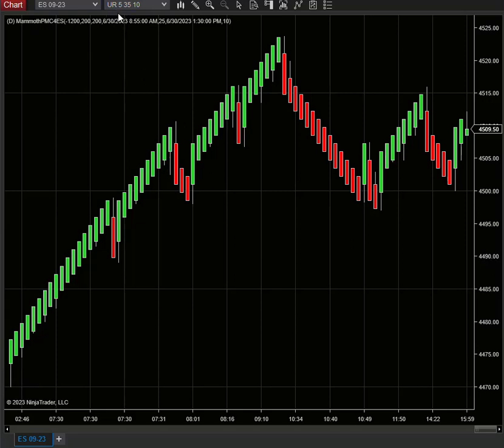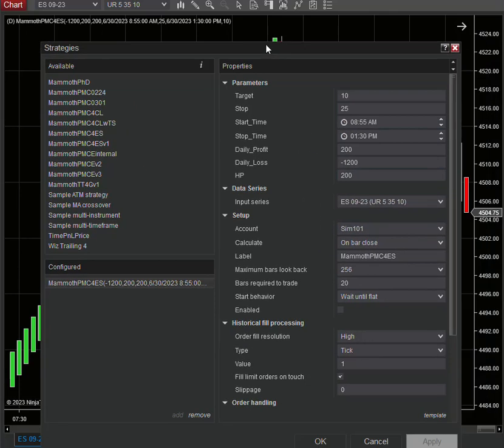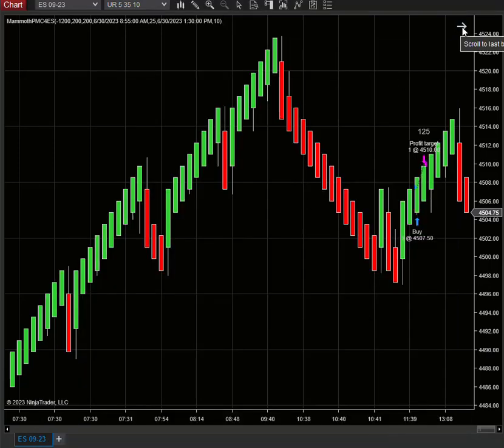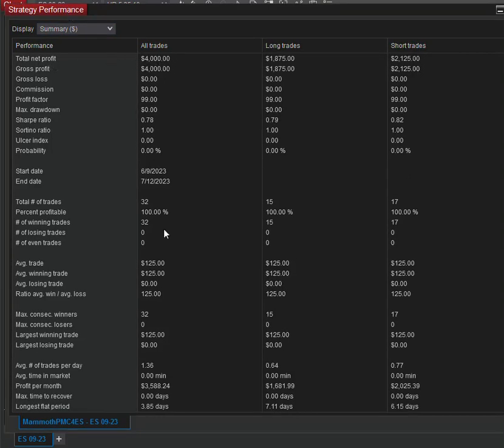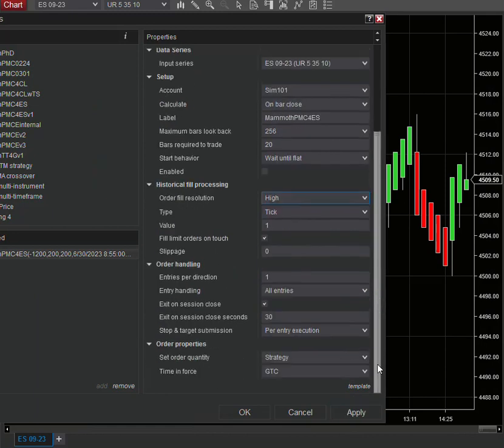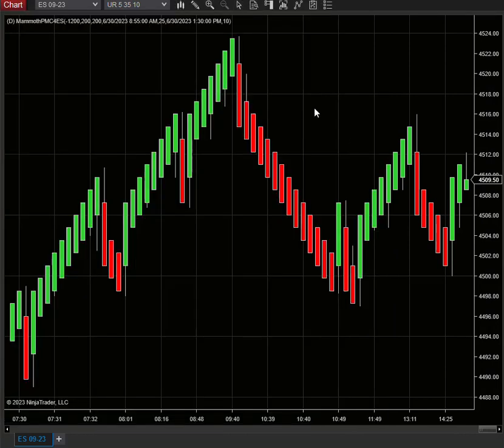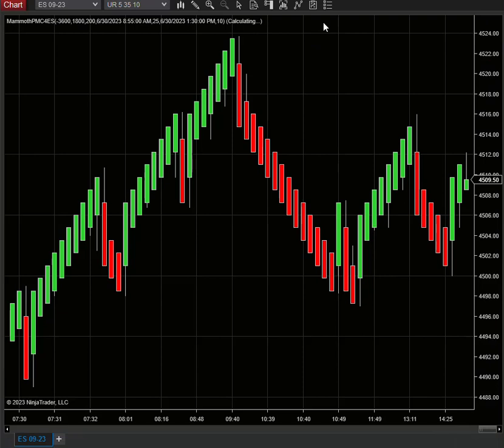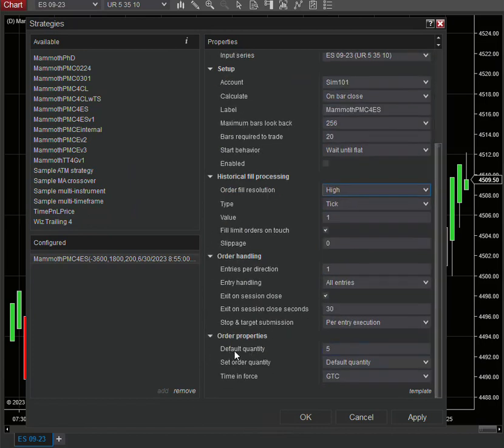Strategy MammothPMC4ES parameters settings walkthrough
In this video, you will find the settings on the MammothPMC4ES strategy and importance of "order fill resolution" settings on the strategy. This strategy is built to trade on the Spoos, ES (Emini S&P) futures contract. The strategy works on Ninjatrader8 platform and it is completed automated. You can find it on my and use it for FREE for 30 days. Thank you, lahabatha RISK DISCLOSURE